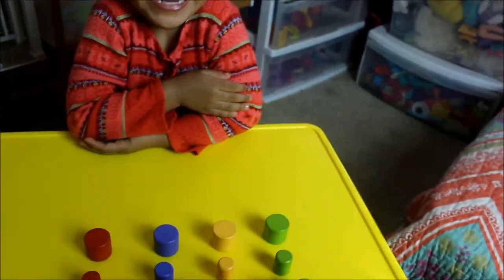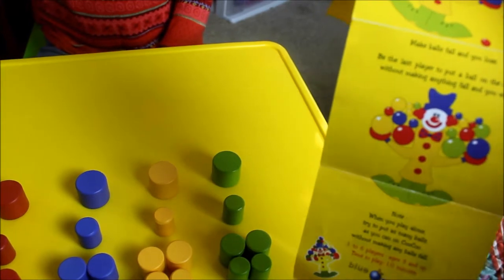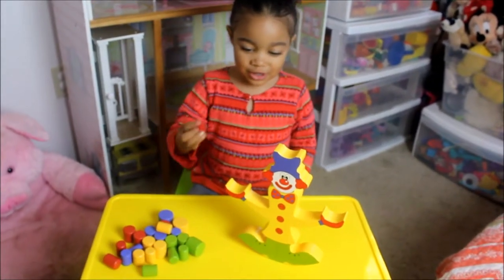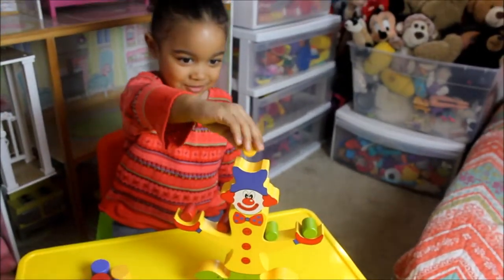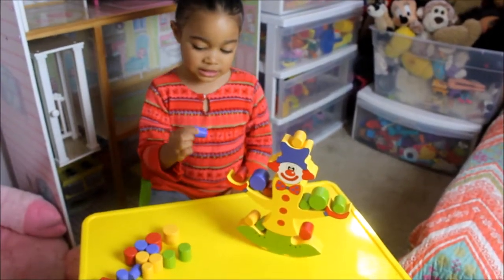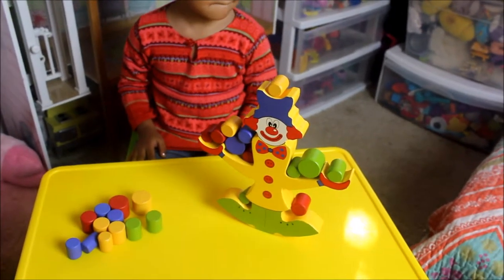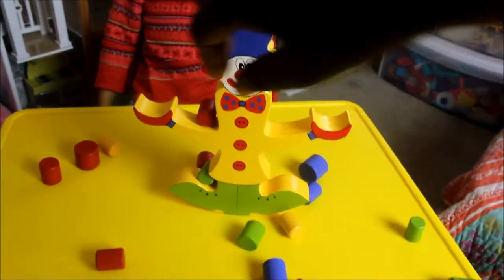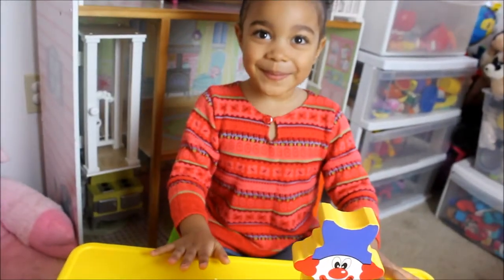Coocoo the Rocking Clown! Toddler (and mommy) Practicing Balance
Hey, everyone! Today, mommy and I played a super cool all wooden game called Coocoo the Rocking Clown by Blue Orange Games. It's for ages 3 to 6, 1-6 players, so perfect fun for a three year old like me, but still fun for older "kids" too. I like that this game is colorful, and really challenges me to learn balance. It is even a challenge for mommy. Mommy likes the bright colors, but also likes that the pieces are sturdy for me to play with. Thanks for visiting! Please , visit again!